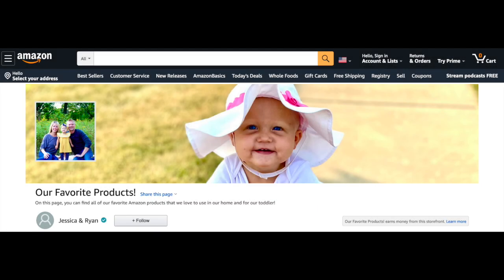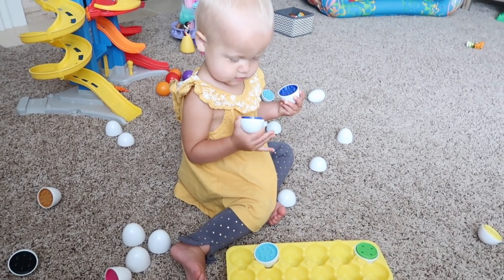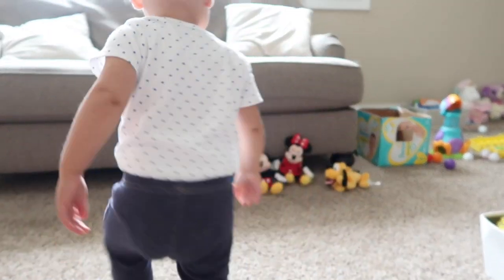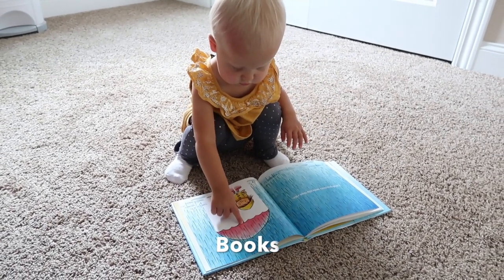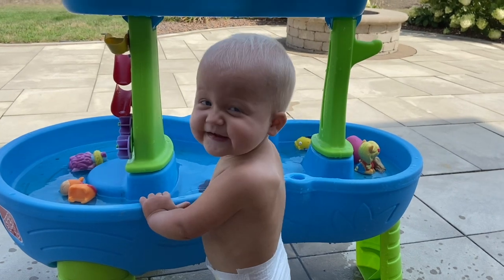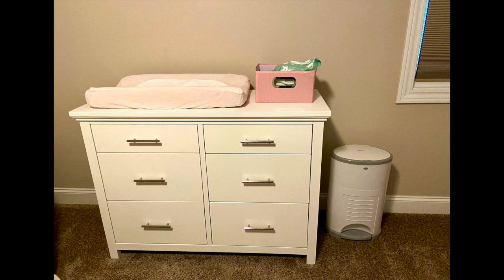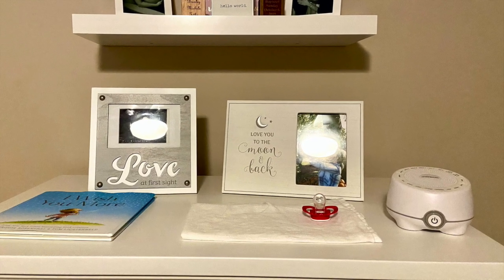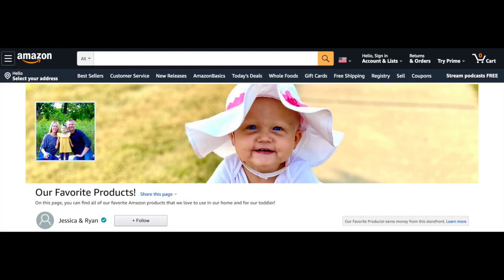IVF Journey #4: Check Out Our Amazon Store!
Shop ALL of our Favorite Products on our Amazon Storefront:

Our Story

My husband Ryan and I struggled with infertility for about a year. In January 2018, I was diagnosed with a condition called Hydrosalpinx. In March 2018, I had to have both of my fallopian tubes removed. Therefore, the only way Ryan and I could conceive was through IVF. In May 2018, we started our first cycle of IVF. After completing our cycle of IVF, we had three embryos that were sent off for PGS testing. Our PGS testing results came back and only one out of the three embryos were chromosomally normal. We transferred our one and only embryo on August 20, 2018 and it was a success! We were finally pregnant! On May 6, 2019, we were blessed with our miracle baby girl, Brinley. She is now 16 months old and developing every day! We love her so much! We are now a family of three and enjoying parenthood! From January to August of 2020, we did a second and third round of IVF in hopes of giving Brinley a sibling. However, we found out that these cycles failed in June and August of 2020. We are currently in the process of IVF #4. We are here to support the infertility community as we understand the devastation and heartbreak it brings to couples.